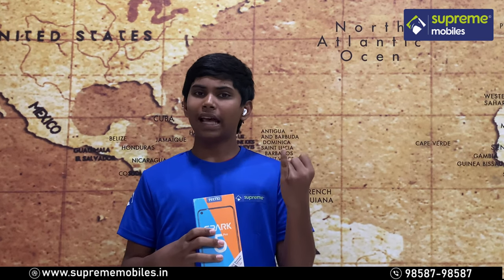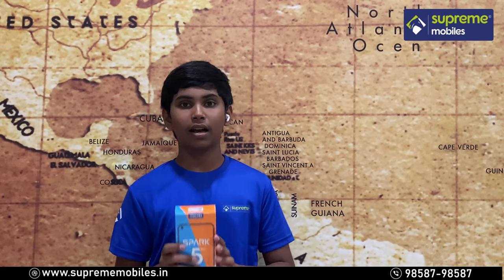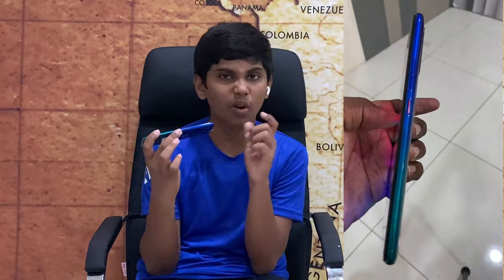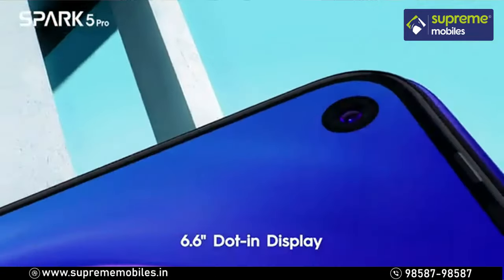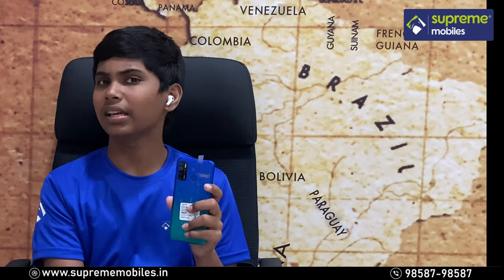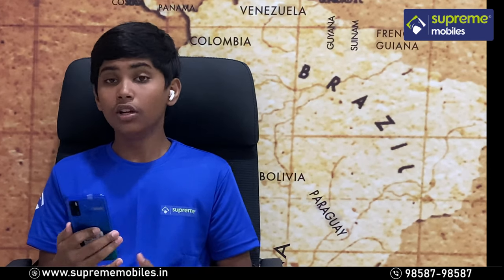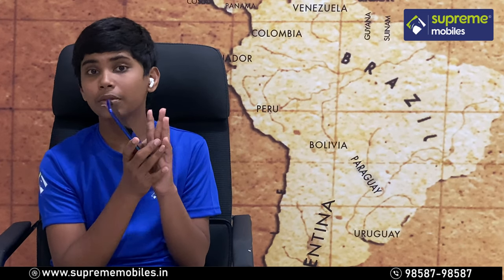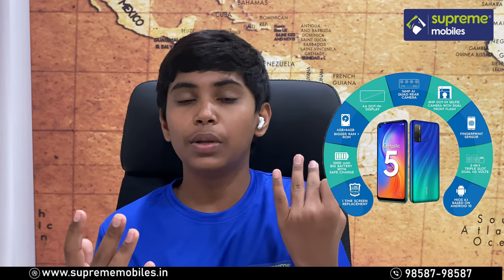Tecno Spark 5 Pro Unboxing in Tamil | Supreme Mobiles